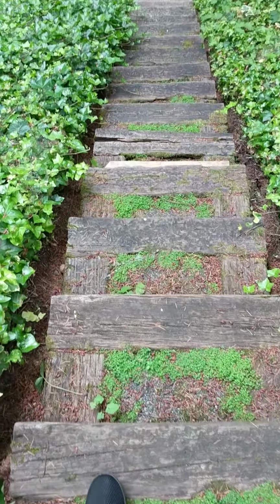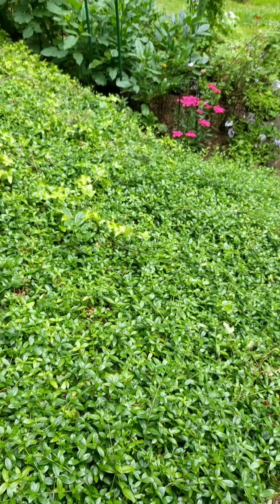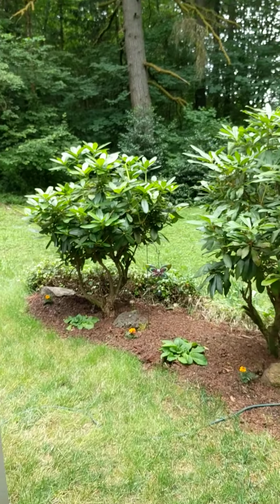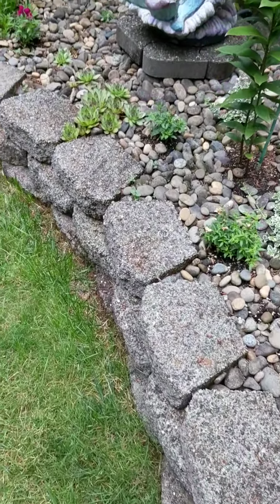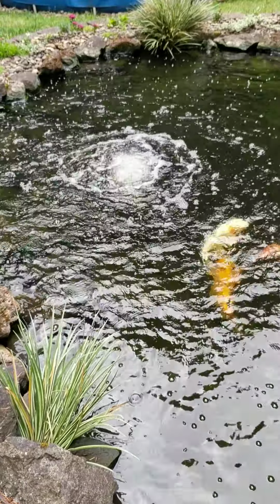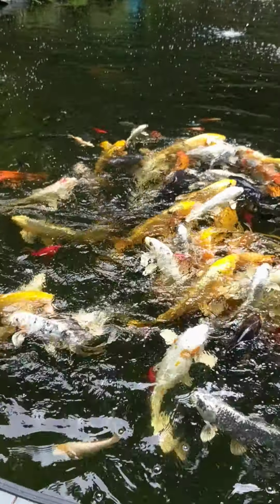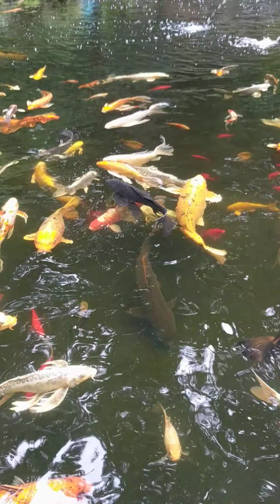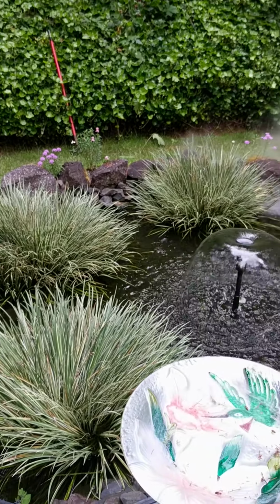Hi mom, Hi dad...pond life gardens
What you wanted to see the most!